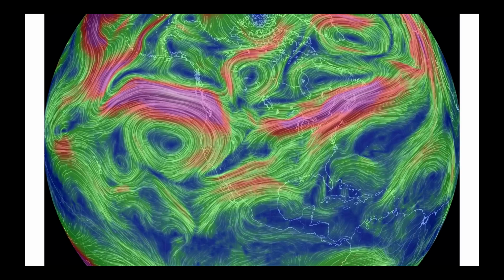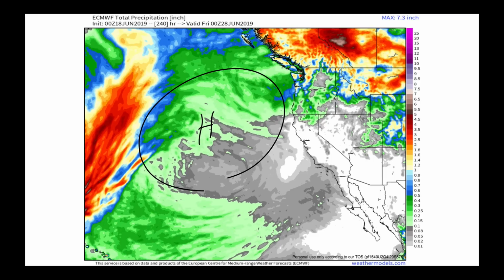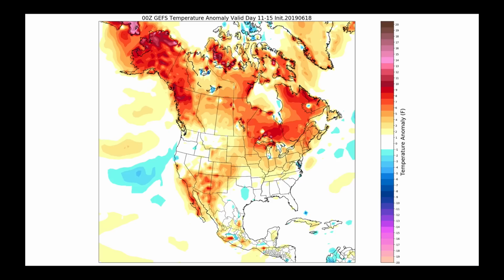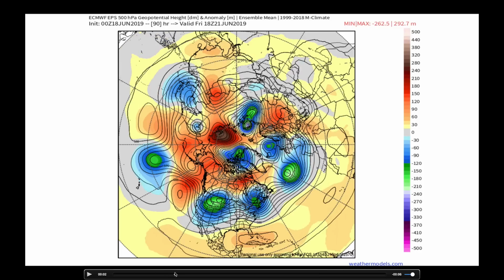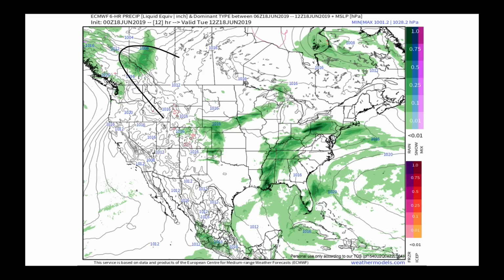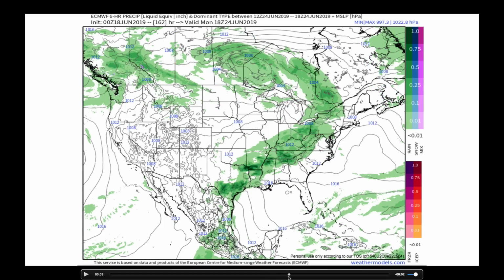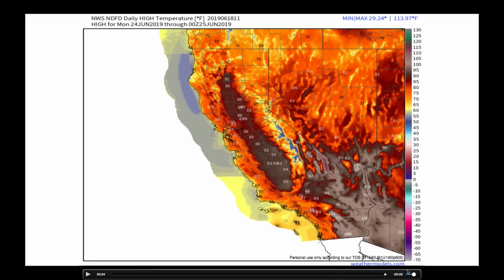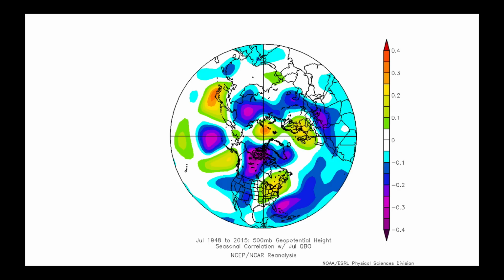Western Regional Ag Forecast - June 18, 2019019